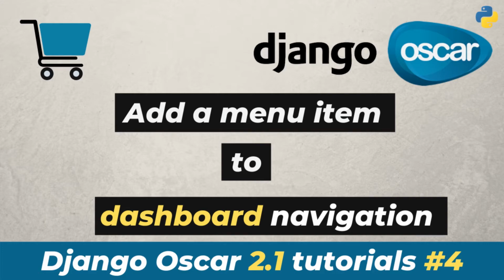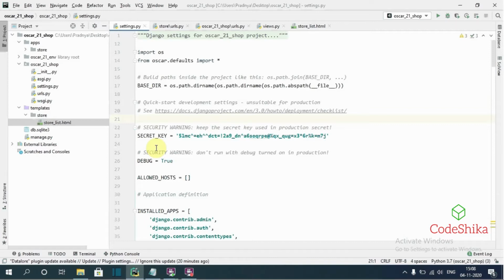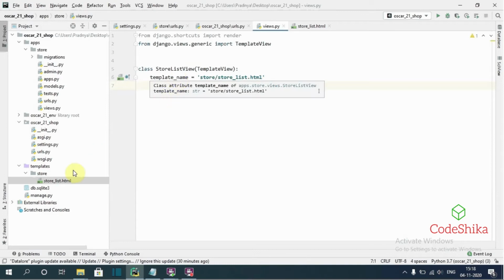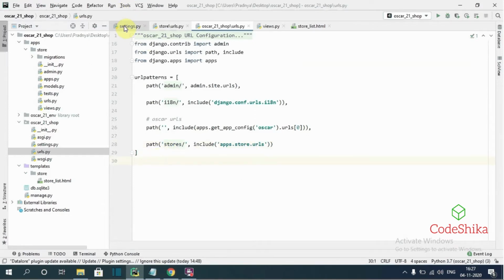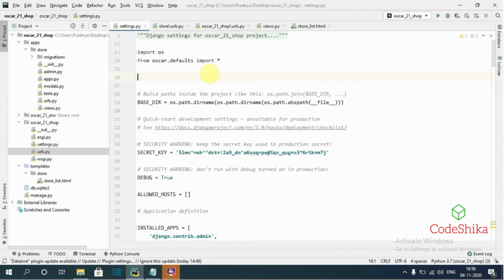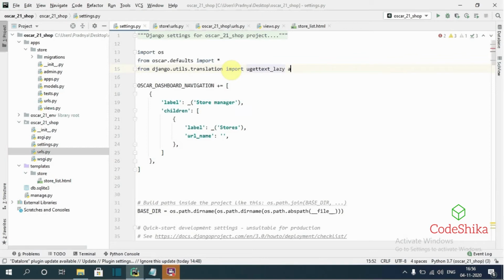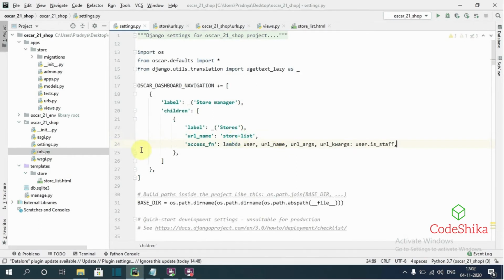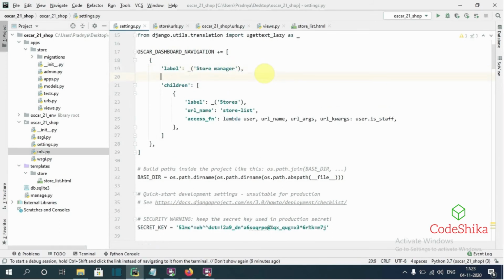#4 Django Oscar 2.1 tutorials - Add a new menu item to Dashboard navigation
#4 Django Oscar 2.1 tutorials - Add a new menu item to Dashboard navigation, In this tutorial, I will teach you how to add a new menu item to Oscar's dashboard navigation. First we need to create a separate app for the menu item functionality. Then, we will need to create a view and its corresponding URL for the menu item. If we have our own dashboard app that we would like to show up in the dashboard navigation, that is very easy.

All we have to do is override OSCAR_DASHBOARD_NAVIGATION setting in settings file.
So, to add a new menu item to dashboard, we need to add our custom dashboard configuration below the import of the Oscar's default settings. Then, in the dashboard navigation setting, we can specify the name of the menu item and its corresponding URL.

Watch my recent tutorials here

Also, watch